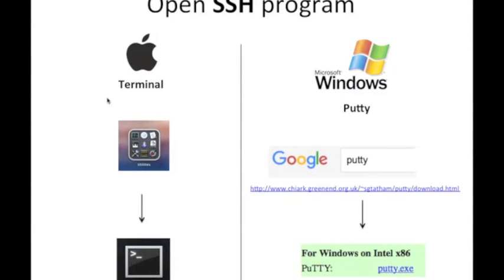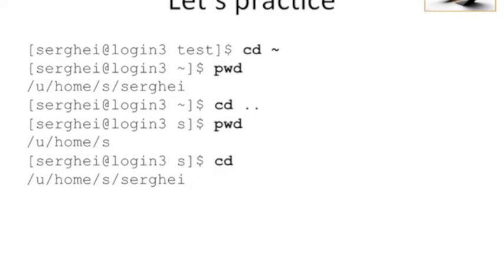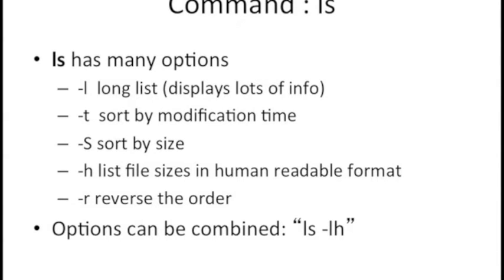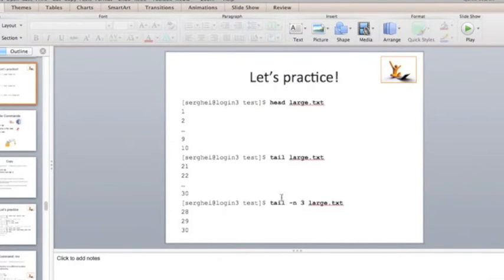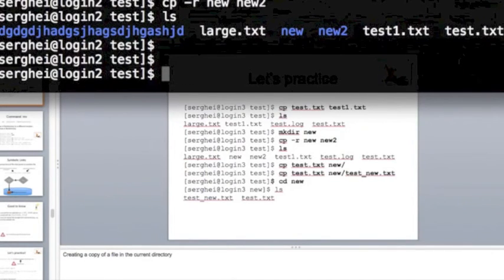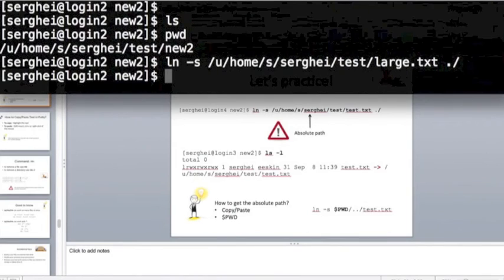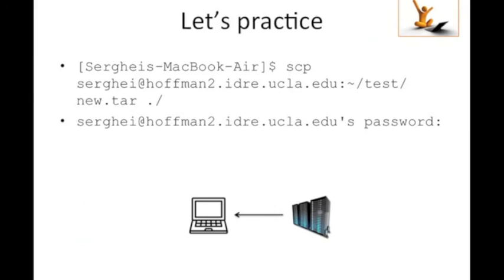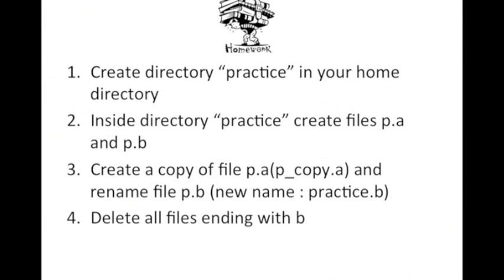Introduction to UNIX 1/3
Introduction to UNIX taught by Serghei Mangul 1/3